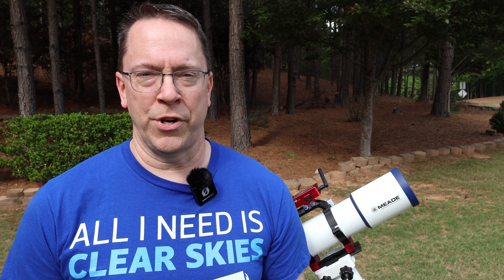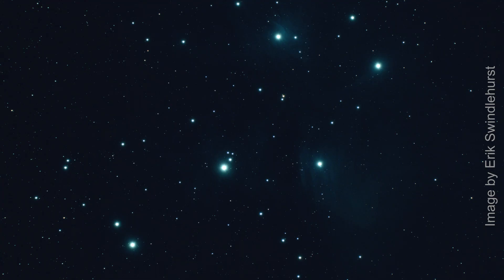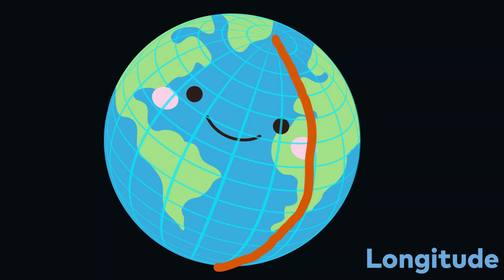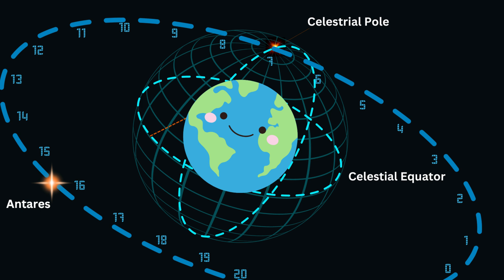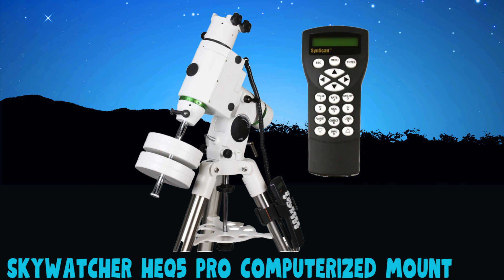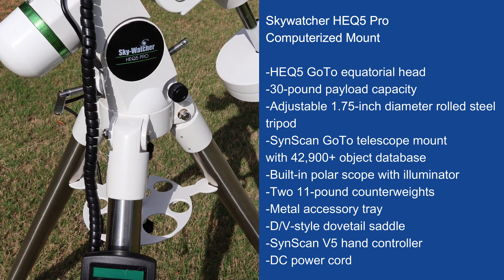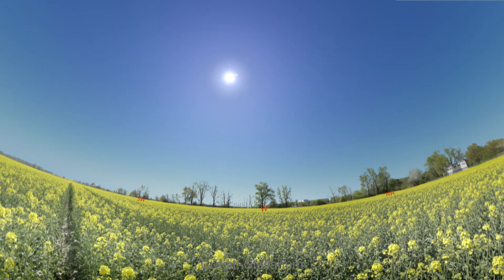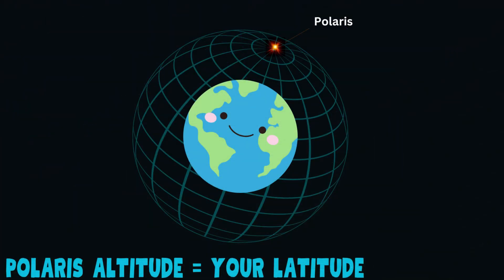"How to Set Up Your Telescope (Including Polar Alignment Basics)"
In this episode, learn how to set up your first telescope. We'll cover the basic terms of the coordinate systems used by telescope software, such as altitude, azimuth, declination, and right ascension. I will discuss the advantages of alt-azimuth mounts versus equatorial mounts.

I’ll demonstrate the steps I took to set up my equatorial mount telescope before darkness fell, as well as the final three steps to complete the setup once it was dark. Additionally, I will provide detailed instructions on how to polar align the Skywatcher HEQ5 mount using the polar scope reticle and the ZWO ASIAIR Wireless Controller.

ASTRO GEAR:
Telescope:  Meade 80mm Series 6000 Refractor Telescope
Mount: SkyWatcher HEQ5 Pro Equatorial Mount
Wifi Controller:  ZWO ASIAIR Mini Wifi Camera Controller

YOUTUBE GEAR:
Wondershare Filmora
Canva
Adobe Express